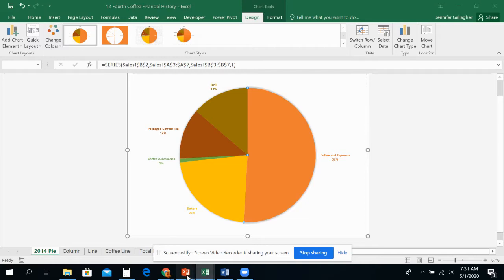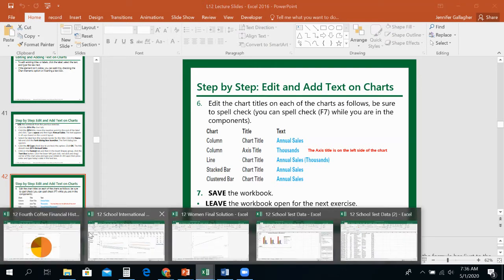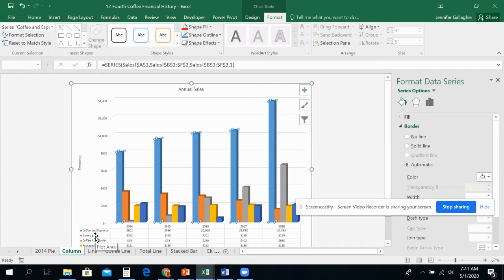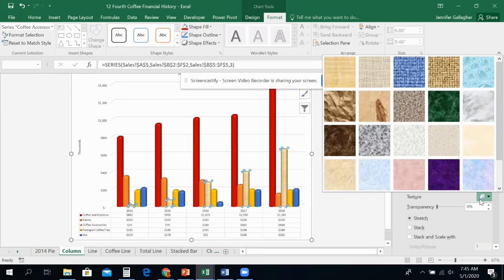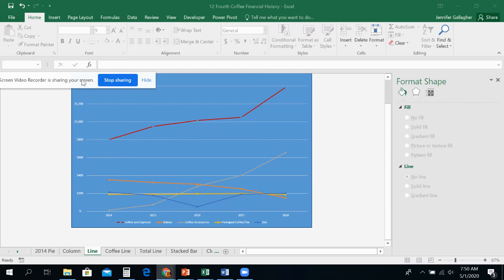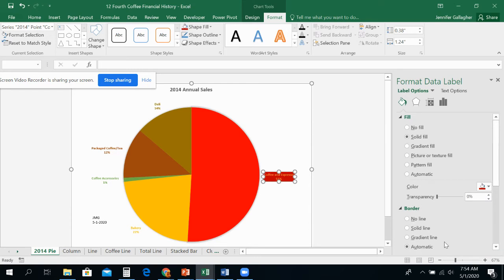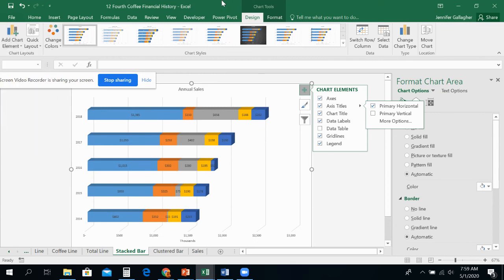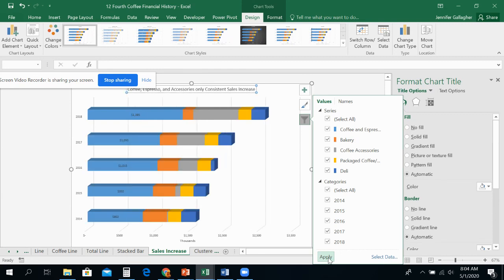Excel Lesson 12 Part 3